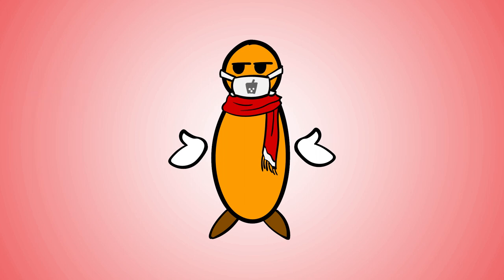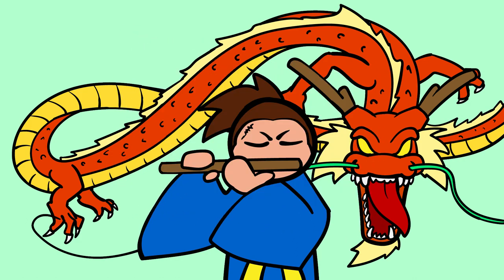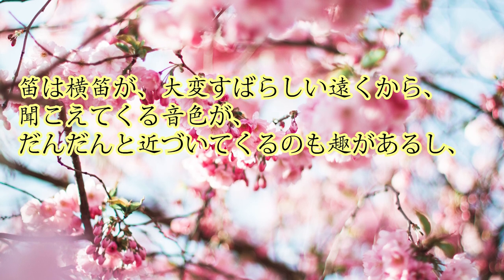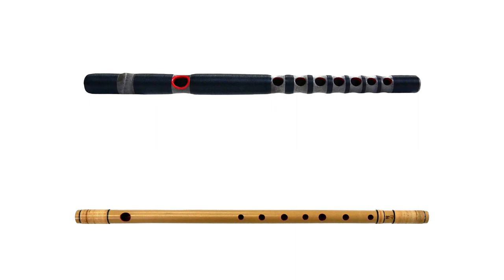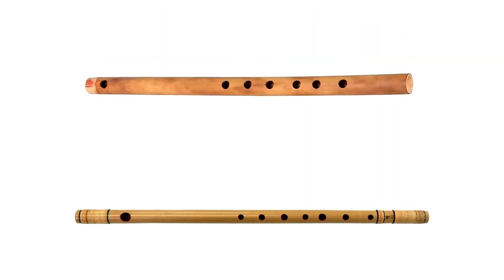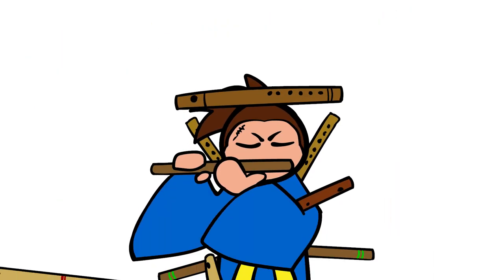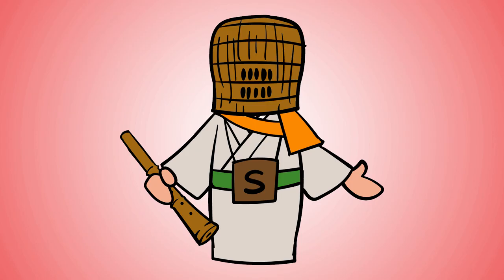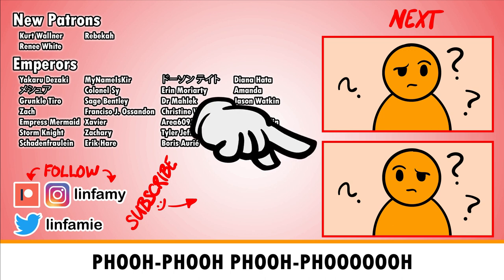Japanese Flutes (Shinobue and Ryuteki)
The flutes Ryuteki and Shinobue.